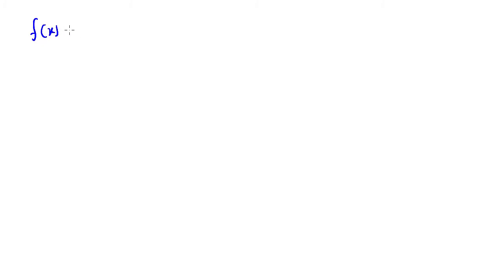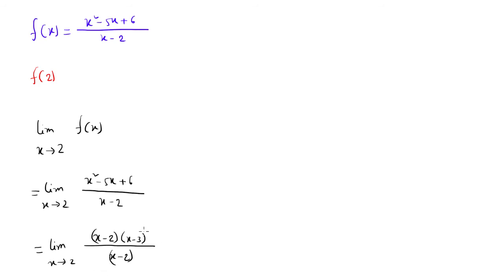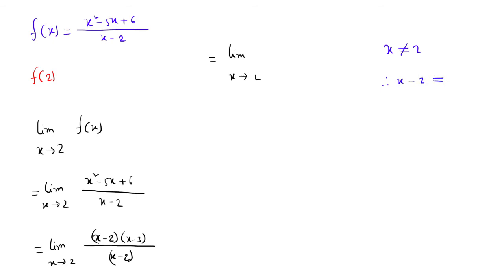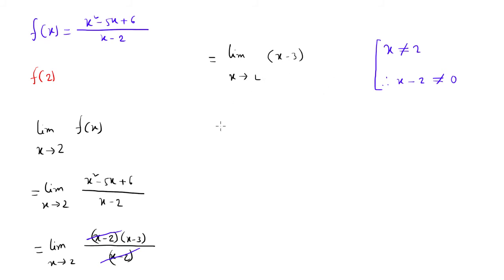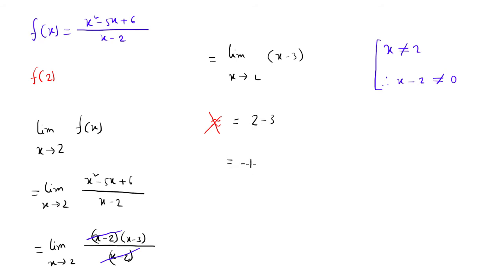Determination of Limiting Value of a Function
Please feel free to give any constructive suggestions and comments.